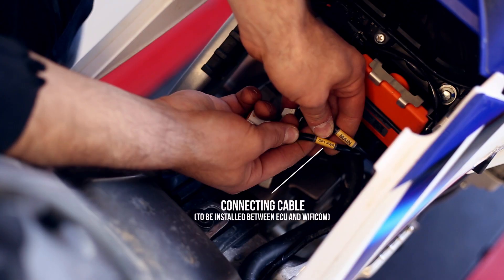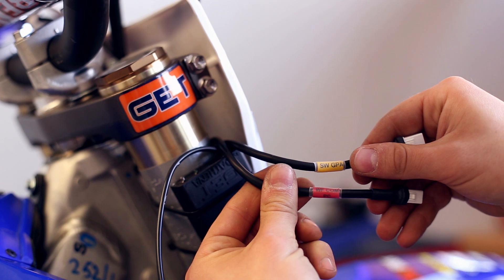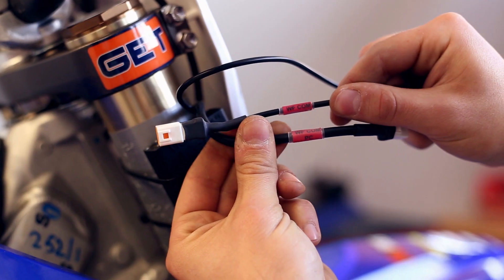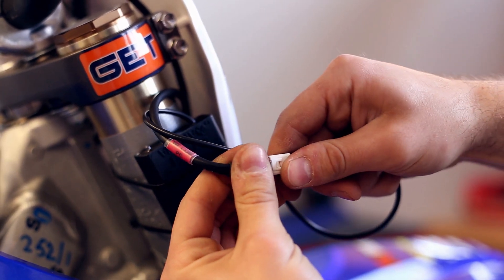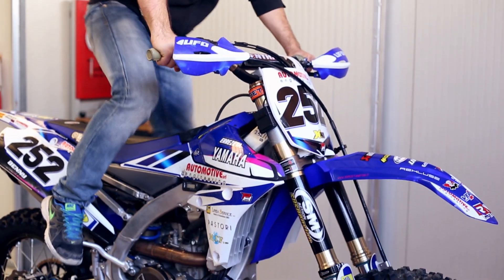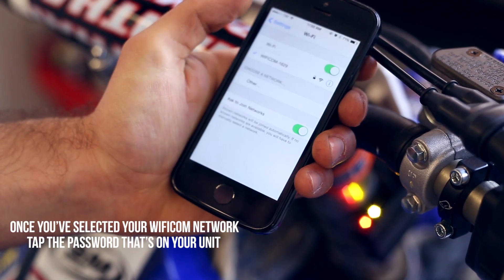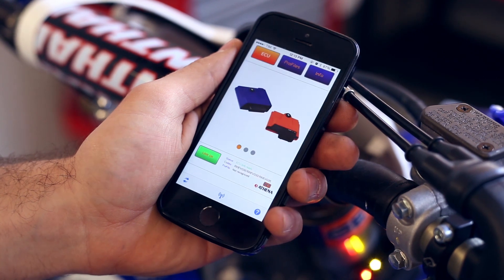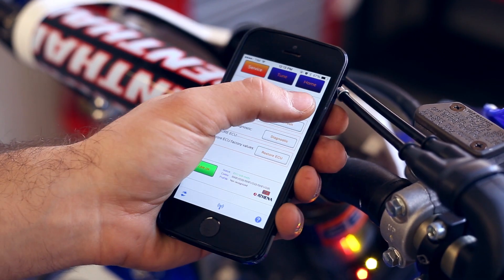How to install Athena GET GP1/RX1 Power ECUs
GET GP1 and RX1 Power are the new ECUs engineered by Athena GET for riders that are looking for maximum performance and ease of use.
Discover how easy is to replace your OEM ECU with a GET new one.